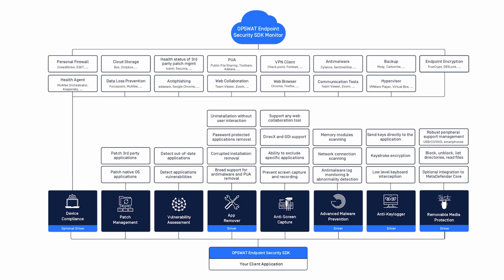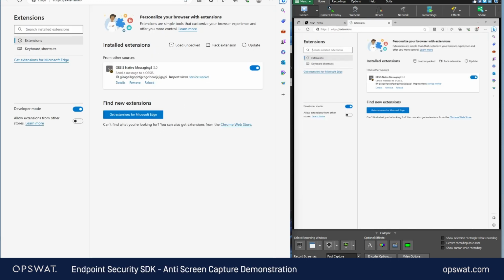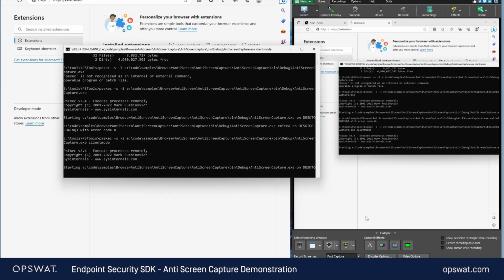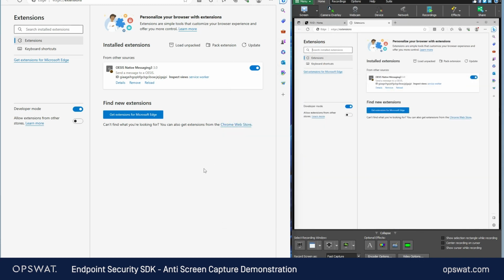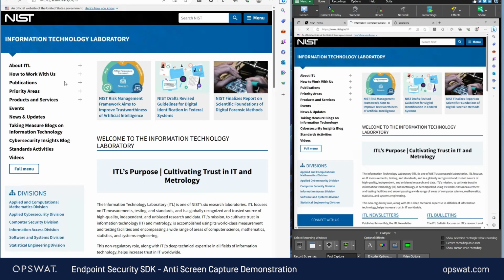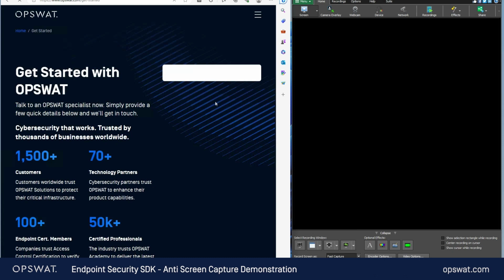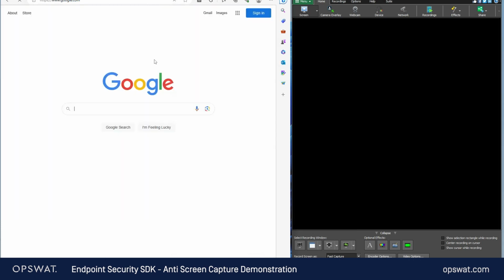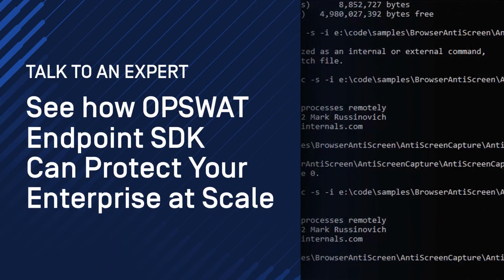How to Use MetaDefender Endpoint Security SDK for Anti-Screen Capture in Chromium and Edge | OPSWAT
Discover how to use the MetaDefender Endpoint Security SDK to enhance system security with anti-screen capture features in Chromium and Edge browsers. This video demonstrates how to integrate these advanced capabilities to prevent unauthorized screenshots while browsing. With this powerful SDK, you can create robust security solutions tailored to your needs.

Empowered by a “Trust no file. Trust no device.™” philosophy, OPSWAT solves customers’ challenges around the world with solutions and patented technologies across every level of their infrastructure, securing their networks, data, and devices, and preventunknown threats, zero-day attacks, and malware.